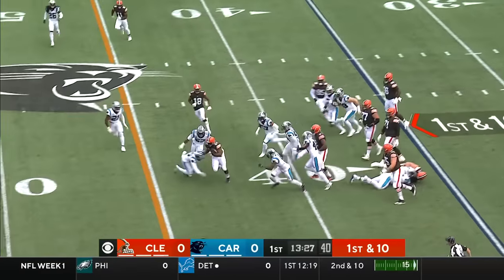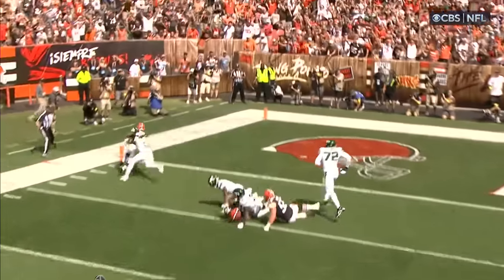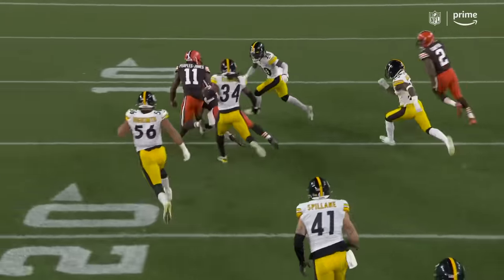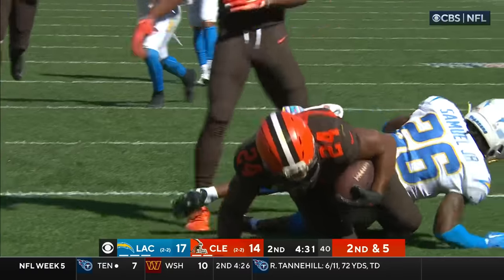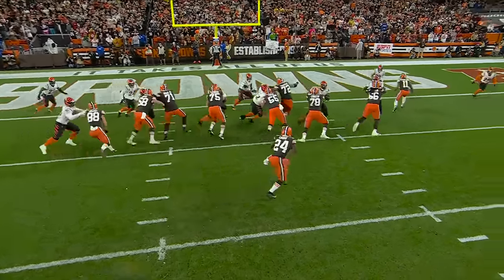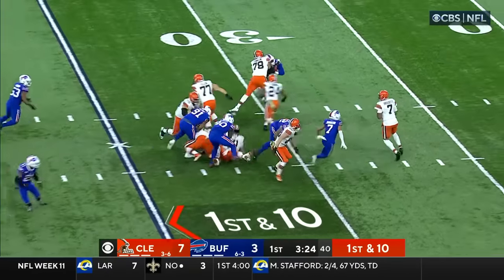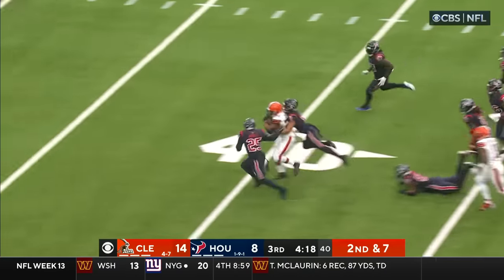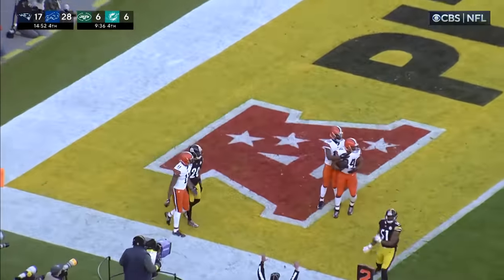Nick Chubb Top Plays of the 2022 Regular Season